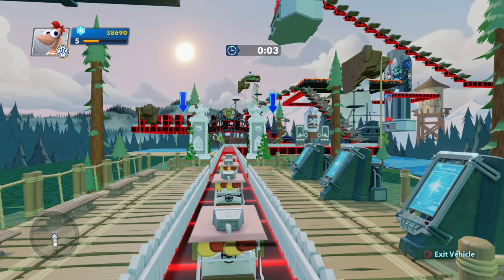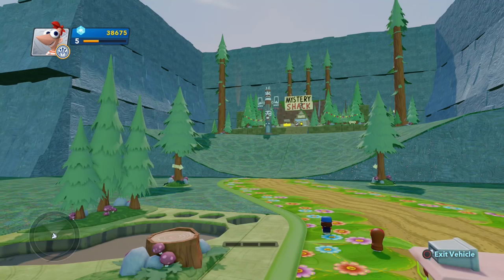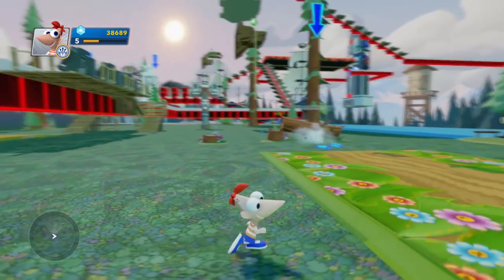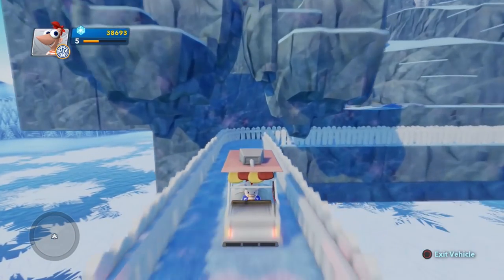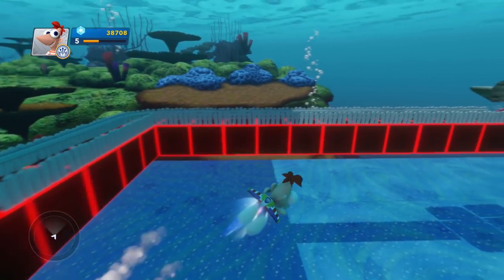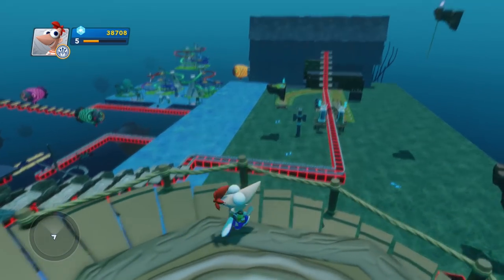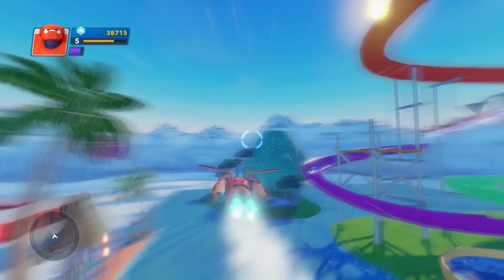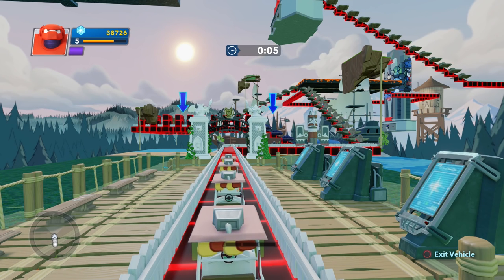Disney Infinity 2.0 Toy Box Gravity Falls Adventures 1.0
Disney Infinity 2.0 Toy Box Gravity Falls Adventures 1.0.  This is our gameplay of the Disney Infinity 2.0 Toy Box Gravity Falls Adventures 1.0.  Enjoy and Badizzle!

Like For More Disney Infinity 2.0 Toy Boxes!

Disney Infinity 2.0 Toy Box What Disney Original Are You? Part 3 Stitch Gameplay And Skill Tree
Disney Infinity 2.0 Toy Box What Disney Original Are You? Part 2 Tinkerbell Gameplay And Skill Tree
Disney Infinity 2.0 Toy Box What Disney Original Are You? Part 1 (Maleficent Gameplay And Skill Tree)